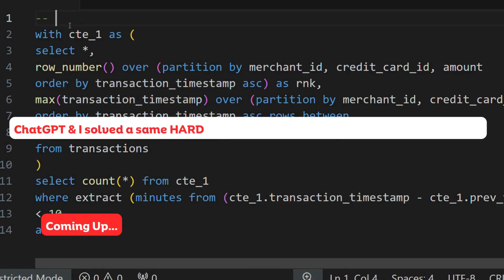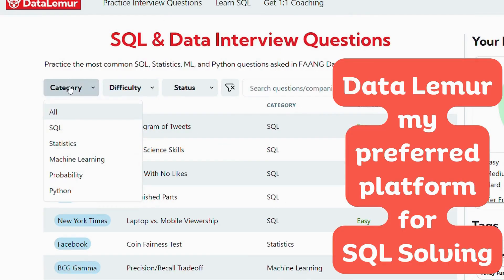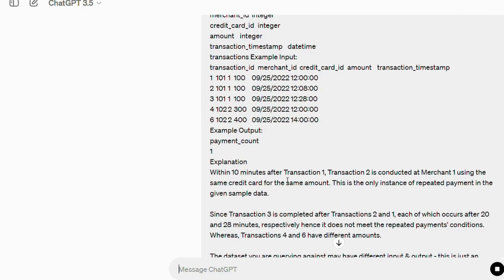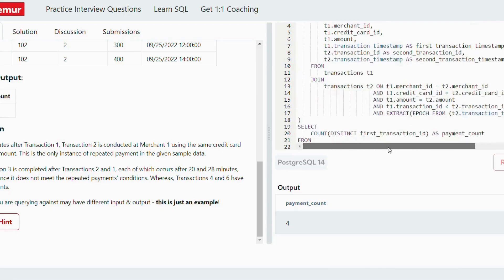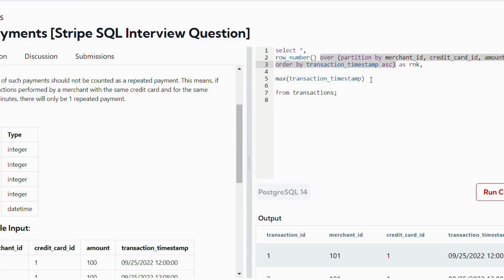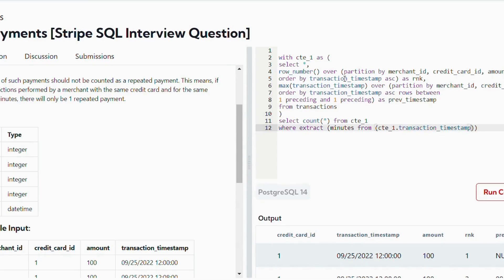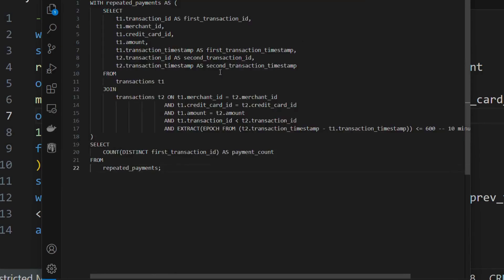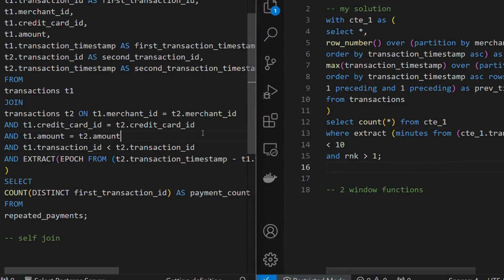Can ChatGPT Solve Hard SQL Problems? I Tested It!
In this video, I did a quick test to see if Chat GPT can solve HARD level SQL problem. Result may surprise you.

If you are learning SQL & looking for some help, then I will recommend you following videos: